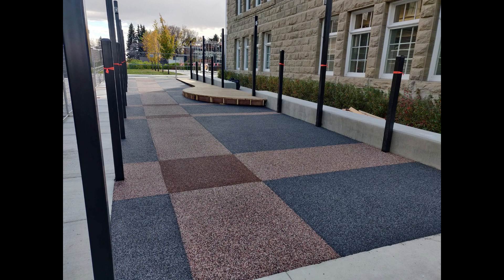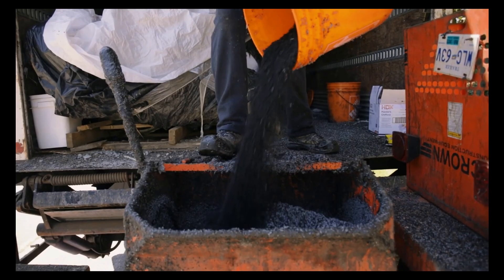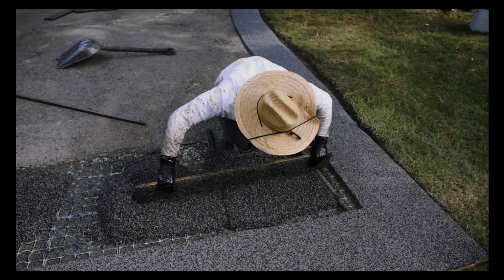Urban Rubber Paving: A Sustainable and Versatile Solution